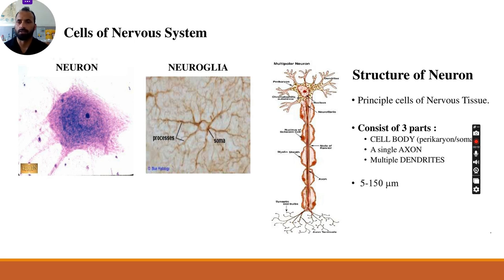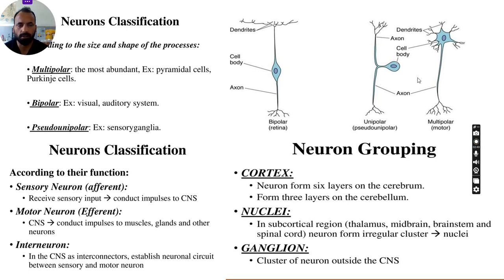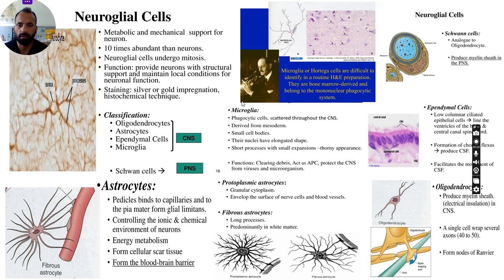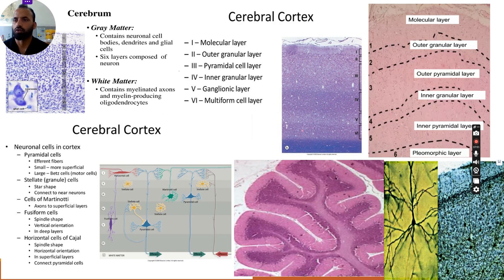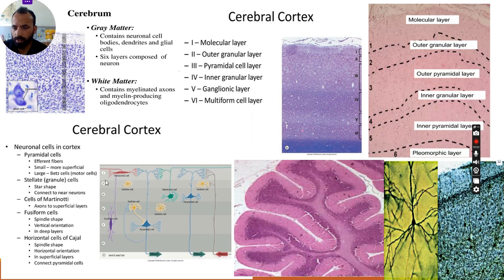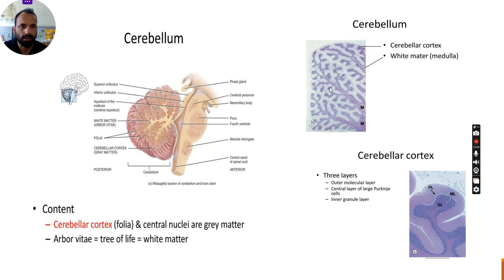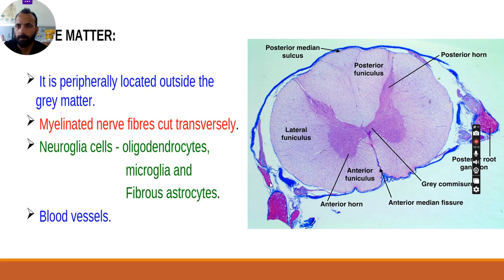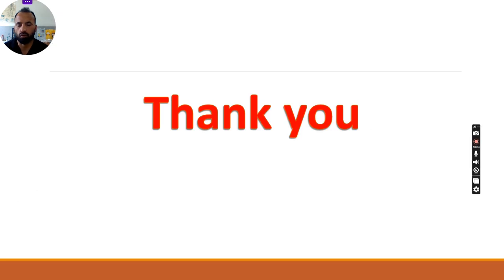HISTOLOGY OF NERVOUS SYSTEM